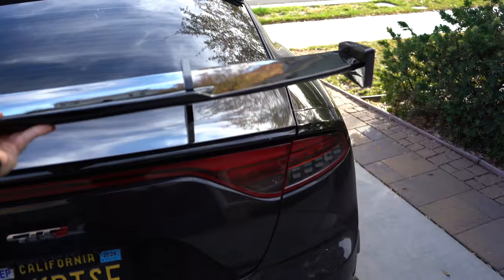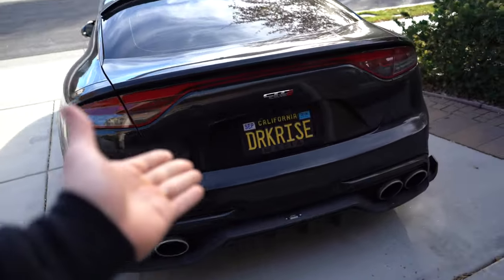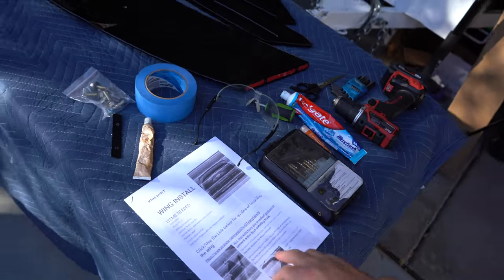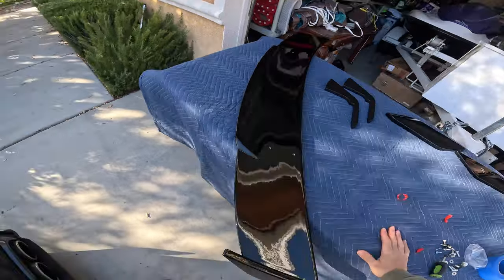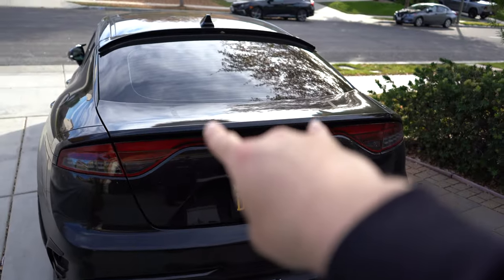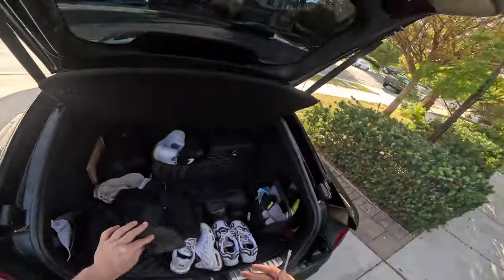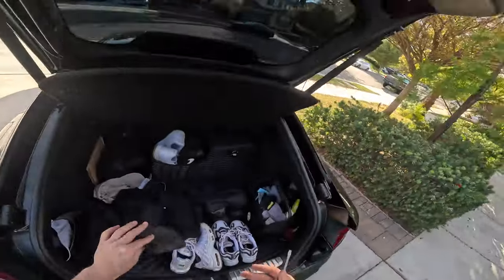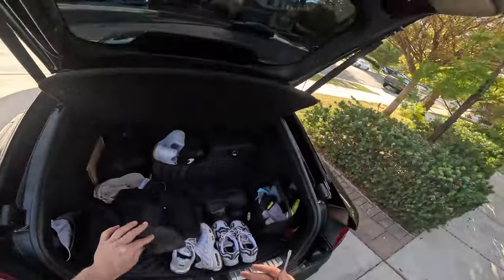KIA STINGER Wing/Spoiler Install!!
The WING is Back on the KIA Stinger and better then ever!
KIA Stinger GT Wing (Click link below)

All footage shown is CGi for entertainment/ educational purposes. G.S.A.D.C Productions

THE NEW DROP IS HERE!

MY CARS:
KIA STINGER GT2 AWD 2020
KIA OPTIMA SXL TURBO 2O15 FULLY BUILT

ALSO Watch!

OUTRO PICTURE- INSTA @ASQUAREDVISUALS
OUTRO NEON ANIMATION -- INSTA @MOST_SHOP_OFFICIAL

for more content it helps!!

Infraction- Cyberphonk

Infraction- Stand Up

Mokka- Thunderstrike

Mokka- Vintage

Mokka- Elite

Infraction- My Bike

Infraction- Riff Rock

Mokka- Urban Oasis

Infraction- Coding

Infraction- Shake head

OUTRO SONG
[FREE FOR PROFIT] $NOT x XAVIER WULF x $UICIDEBOY$ TYPE BEAT _ _DARK HOURS_ Free For Profit Beats